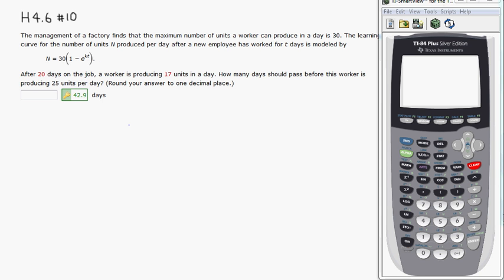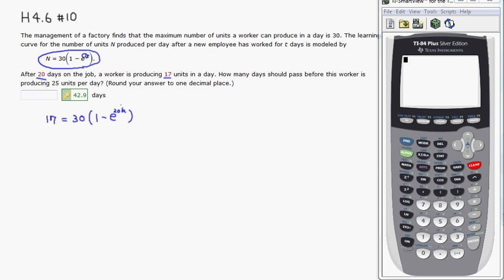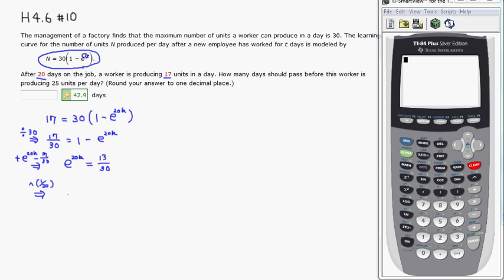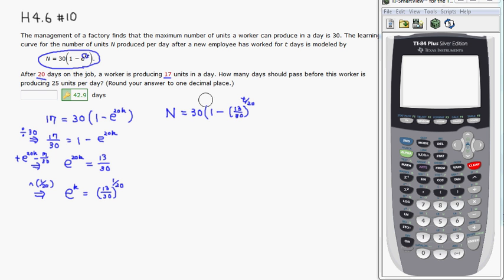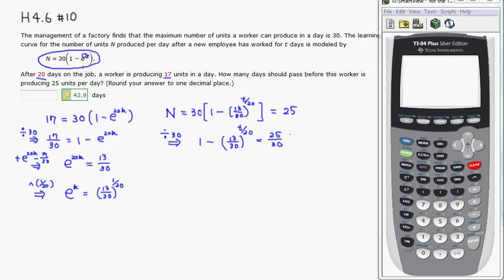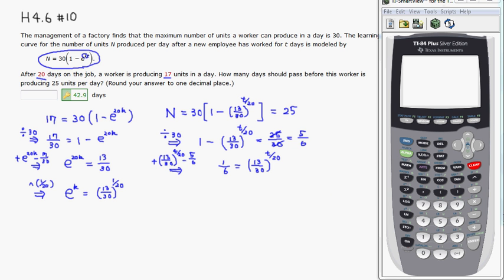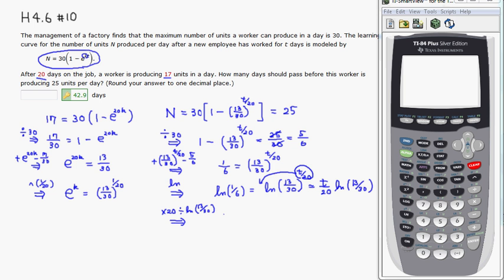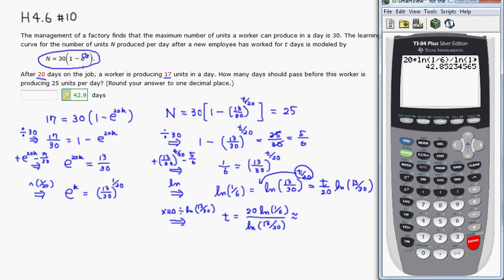m109 h4 6 10 f2012